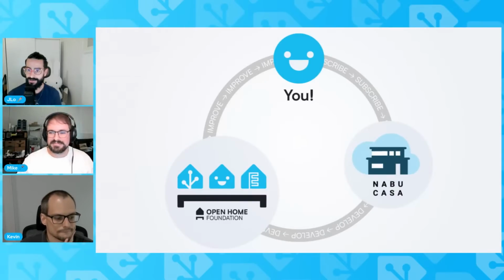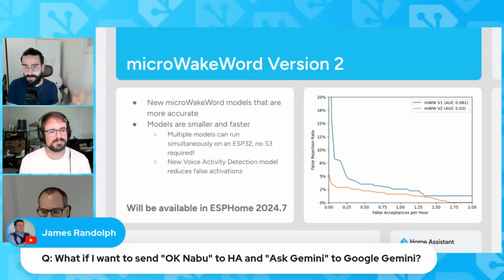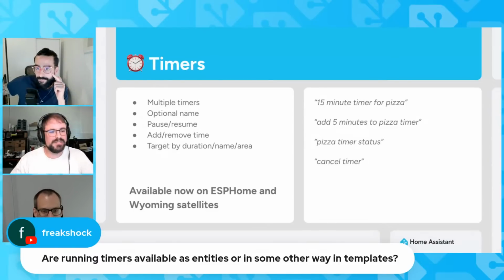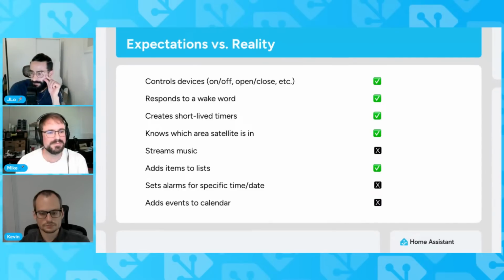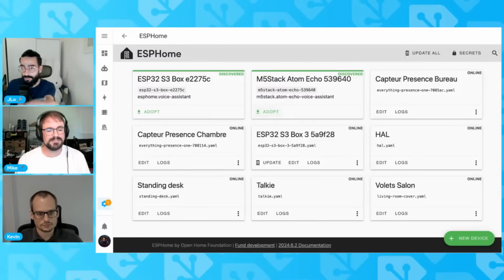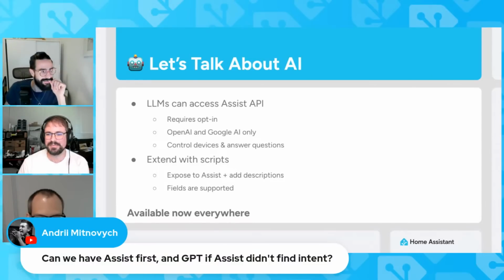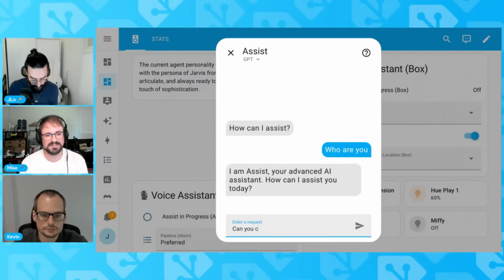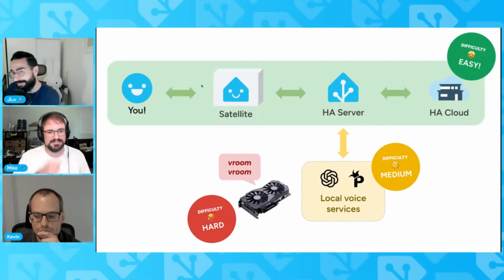Voice - Chapter 7 - Supercharged wake words and timers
This chapter might be one of the most feature-packed yet, bringing the highly requested timer feature and major improvements to wake words, along with experimental technology that even outclasses big tech’s voice assistants. Join Mike, JLo, and Kevin in this stream to hear all the details!

Want to read about it instead? Here's the Voice Chapter 7 blog that goes over the content of the live stream.